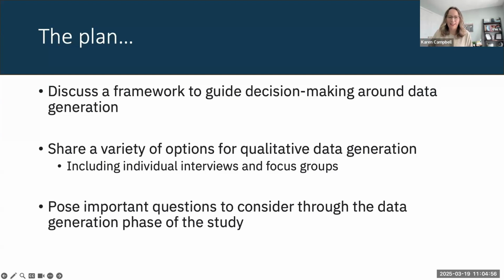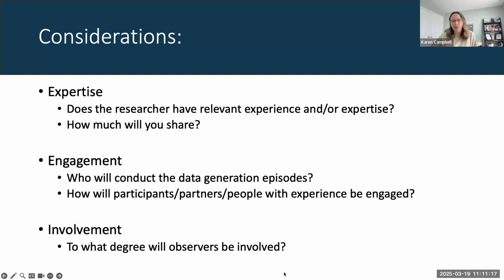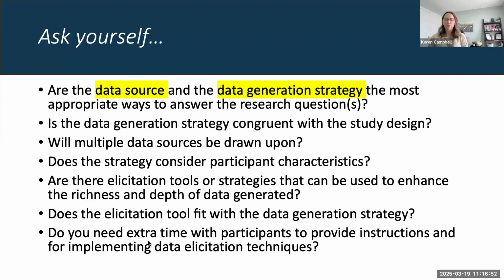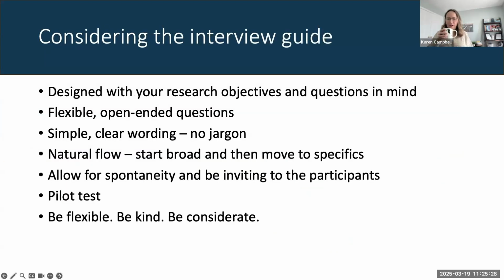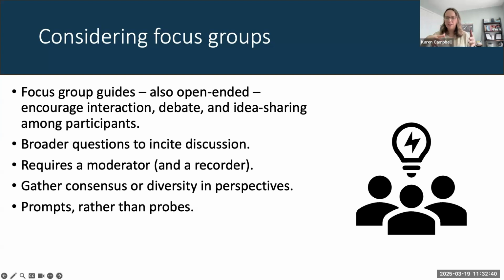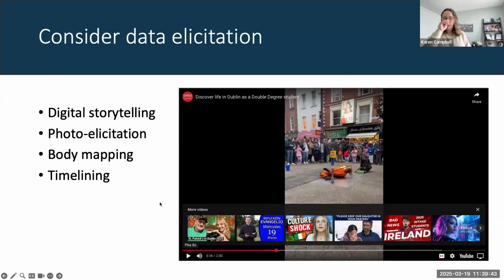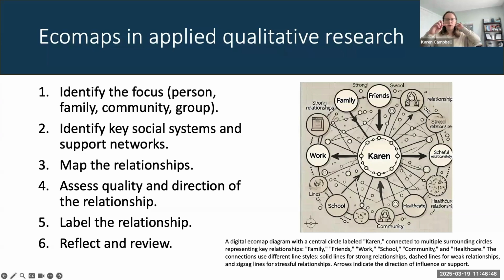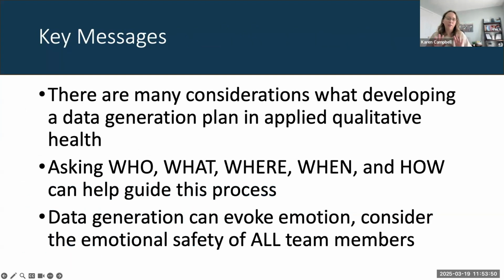Applied Qualitative Research: Data Generation using a Decision-Making Framework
In this session, we provide a variety of options for qualitative data generation (also known as data collection). The focus will be on the two most common methods used in applied qualitative research –individual interviews and focus groups. A framework to guide decision-making around data generation will be shared and include important questions to consider through the data generation phase of the study.

Facilitated by Dr. Karen Campbell, RN, PhD, Assistant Professor, School of Nursing, York University. Dr. Campbell’s program of research focuses on the intersections of women’s health with physical and social geography. She has taught graduate-level courses in qualitative research and designed and conducted multiple applied qualitative research projects using a broad range of study designs and approaches to analysis.